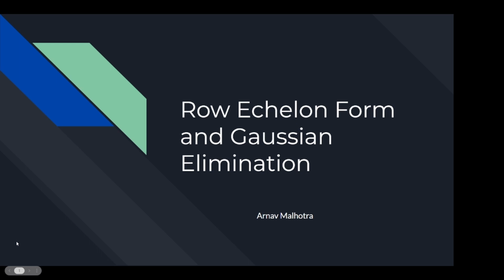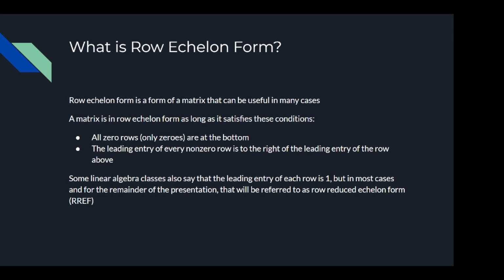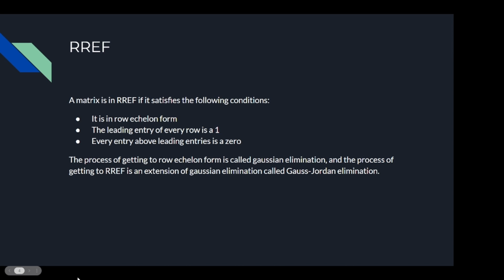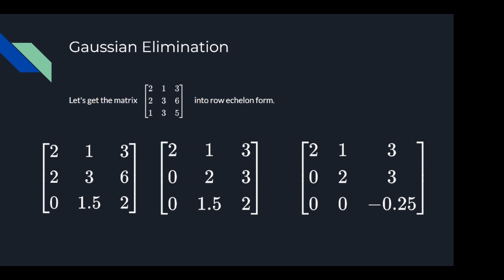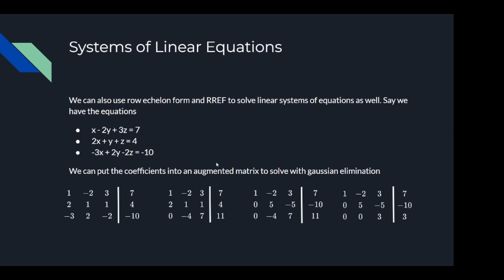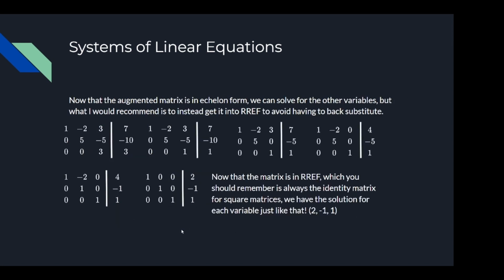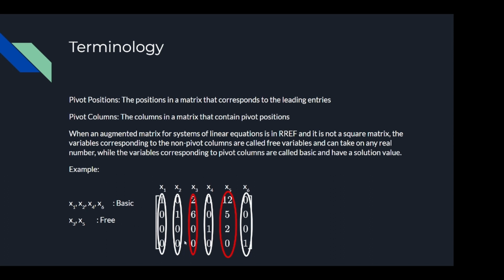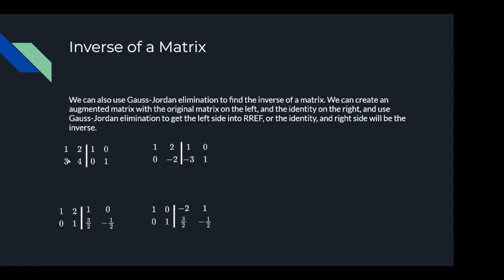Row Echelon Form and Gaussian Elimination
This video is about row echelon form and gaussian elimination, two extremely important concepts in linear algebra.